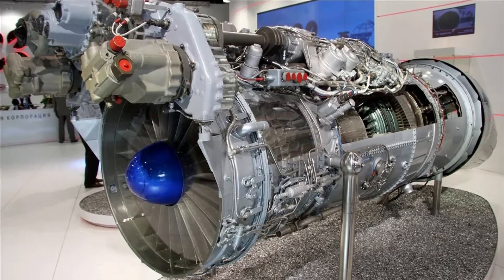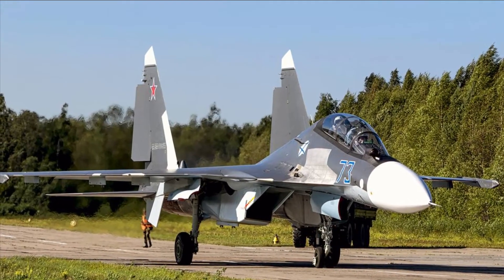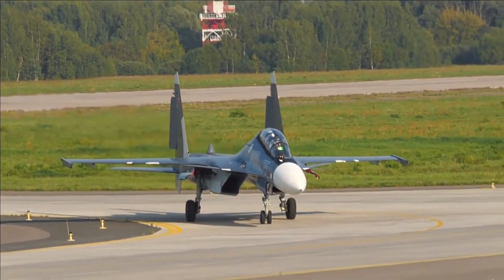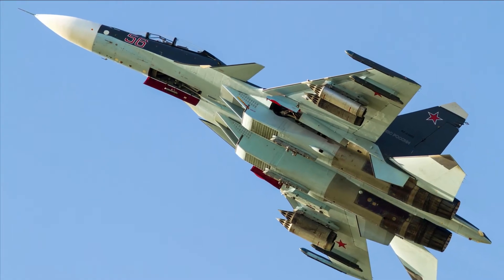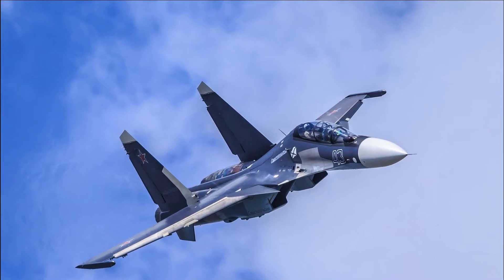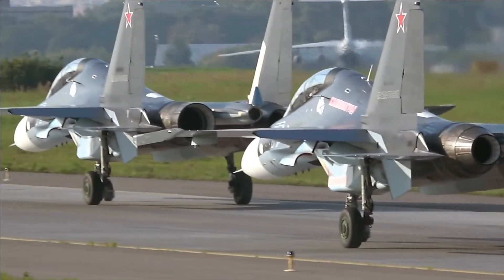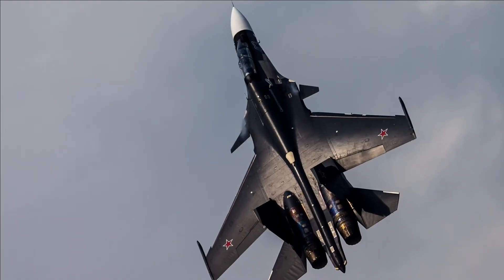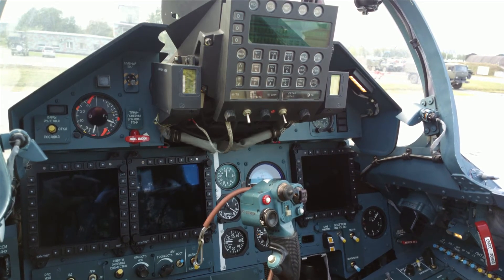Sukhoi Su-30SM | The Deadliest Fighter Jet Ever Built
The Sukhoi Design Bureau created the Su-30SM multirole fighter plane for the Soviet Air Force. This plane is an advanced variant of the Su-30MK combat jet. The specifications for the Su-30SM fighter aircraft were developed in conjunction with the Russian Air Force. IRKUT, a Russian firm, is making it. The first Su-30SM, a fighter plane specifically developed for the Russian military, took to the skies for the first time in September 2012.

Many air forces around the world, including those of Algeria, India, Indonesia, Malaysia, Uganda, Venezuela, and Vietnam, use the Su-30MK as their primary fighter aircraft. The versatile Su-30SM can be used for airstrikes, ground operations, and maritime patrols. Electronic countermeasures and early notification capabilities are both within its purview. Additionally, the plane serves as a control center for a squadron of combat planes engaged in combined operations.